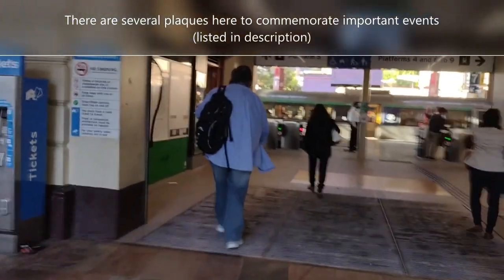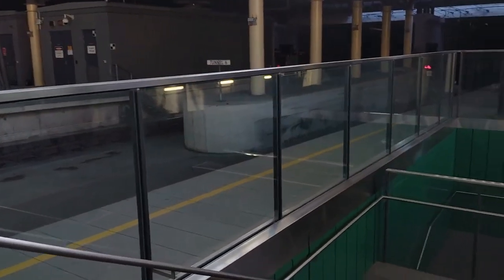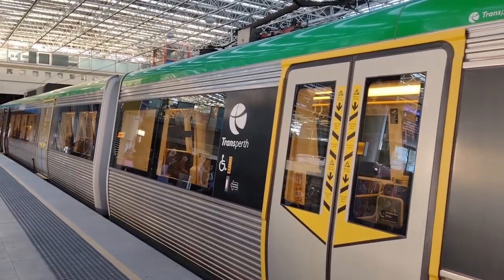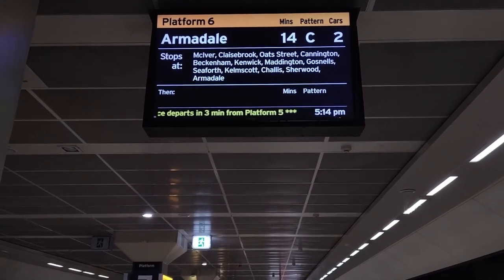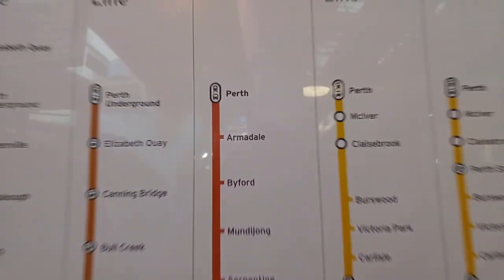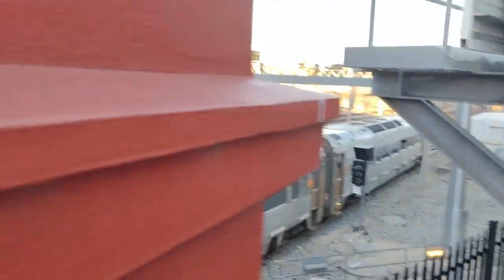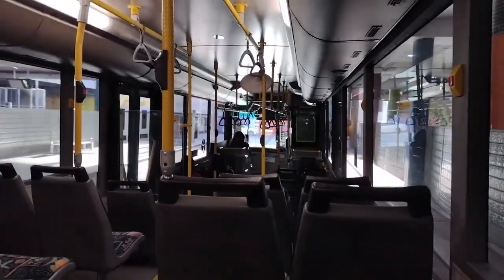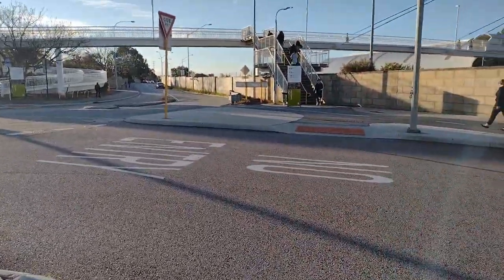250 SUBSCRIBER SPECIAL: Perth Station (50) + Finding the Last "Old" Bus in Perth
QUARTER OF THE WAY TO 1K!

After a fortnight, it's the next video in the series: the 50th station video and an extra part, hunting down the last old bus in Perth. Also featuring the Australind train service.

Filming Dates: 29/10/2021 (Perth Station), 03/09/2021 (Finding Old Bus), 16/09/2021 (Old bus at Horseshoe Bridge), 30/10/2020 (Australind Train in Perth), 15/09/2021 (Picture of Old bus doing Train-Replacement), 22/10/2021 (Whitfords W Terminates at Platform 1).

Edited subtitles are actually available for the WHOLE VIDEO! I spent 2 1/2 hours of my Tuesday night completing them!

In the video I forgot to rate the station, but obviously it's the main station in Perth with all facilities so it's going to get 5 stars!

Perth CATs have majorly changed since filming, and the stops shown in this video are no longer accurate. More information can be found on this video

Since the Airport Line opened on the 9th of October 2022, this station is now constantly served by B-series trains which run between Claremont and High Wycombe. To see updated train clips of Airport Line trains at this station, please refer to this video and navigate to this station by using the timestamps in the description/chapters in the video.

1 March 1981 – Centenary of Fremantle to Guildford railway
14 November 1989 – Perth to Joondalup railway first spike driven
28 September 1991 –Introduction of electric trains
11 April 1992 – Commissioning of electric train services
25 March 1994 – Centenary of railway station

Timestamps:
00:00 - Perth Station Walkthrough
07:25 - Train Clips at Perth Station
13:06 - Platform 6 C# Train + Australind Train Arrival
17:07 - Buses at Perth + Australind Train Departure
23:22 - Searching for the Old Bus
27:03 - Travelling on the Old Bus
33:06 - Outro + (Rare) Whitfords W train terminates at Platform 1